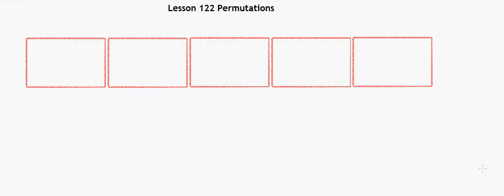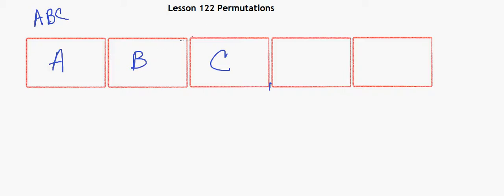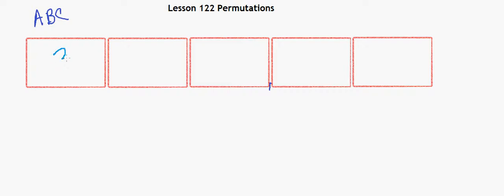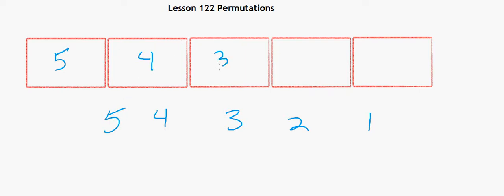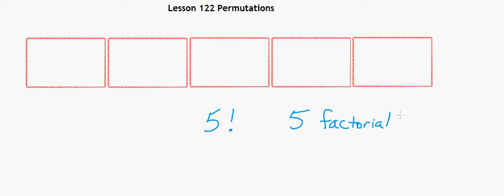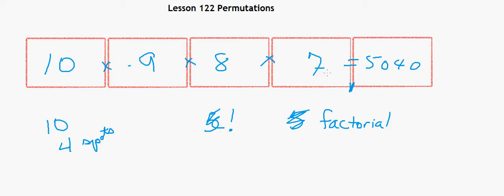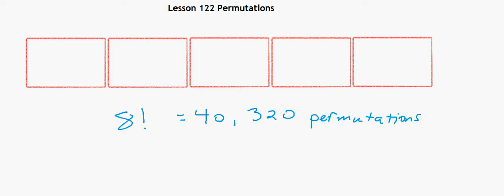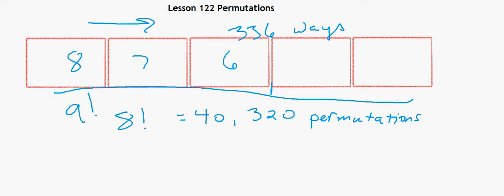Algebra 1/2 Lesson 122 Permutations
Saxon Math Algebra 1/2 Lesson 122 Permutations